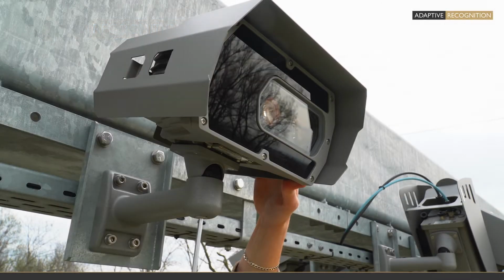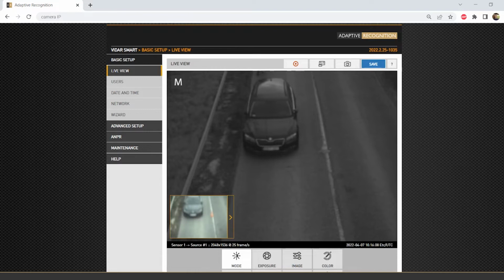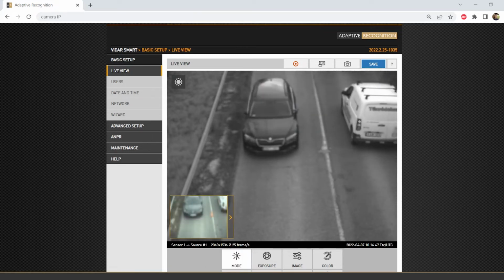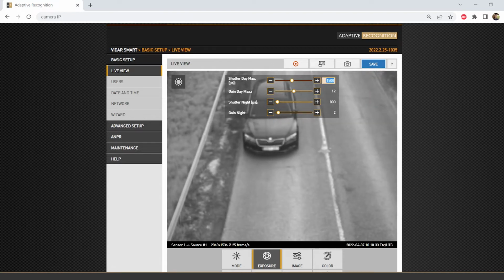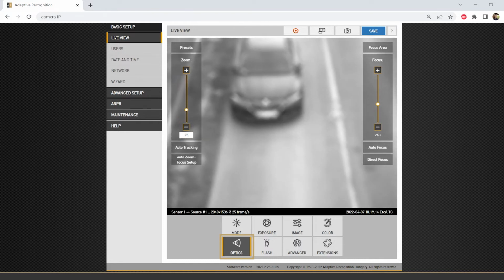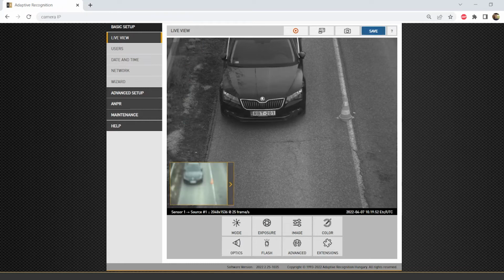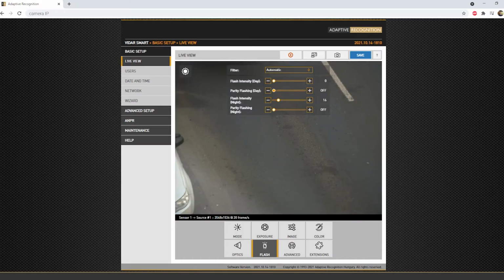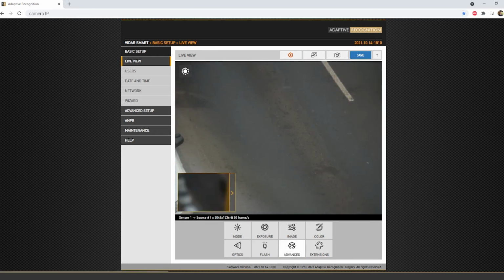VIDAR ANPR/LPR Camera: Setting up the Camera Optics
Welcome to the 6th episode of an instructional video series about the VIDAR ANPR/LPR high-speed traffic monitoring camera.

In this video, we dive into the settings regarding the camera's optics. In more detail, we'll talk about:

- The resolutions are available for VIDAR's sensor(s)
- The main settings for modifying VIDAR's optics and where to find them in the camera's user interface
- What each setting is good for
- The available settings for the secondary sensor in VIDAR dual-optics models
- Good to know information about achieving the best results in different settings.

To access VIDAR's full installation manual, see the third link above.